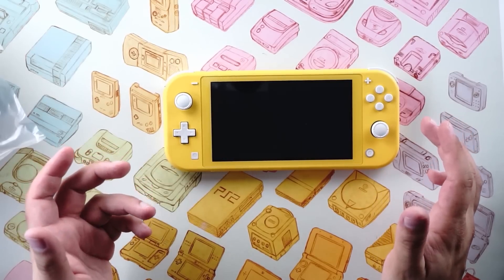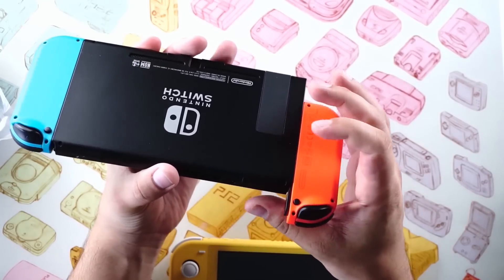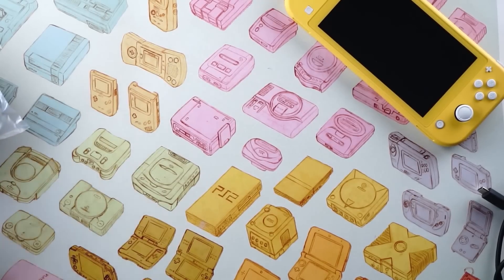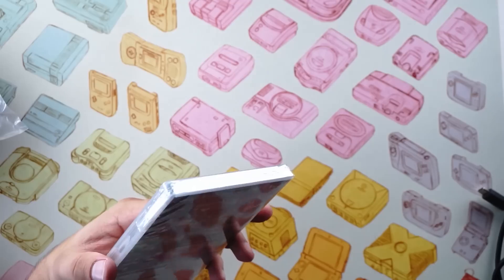Unboxing the Nintendo Switch Lite! (+ Size Comparison)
We unbox the Yellow Nintendo Switch Lite to take a better look and see what else comes inside the box! We also compare its small size to the original Nintendo Switch!